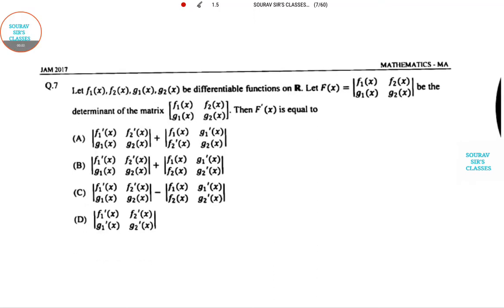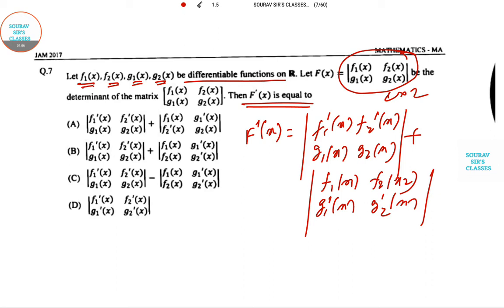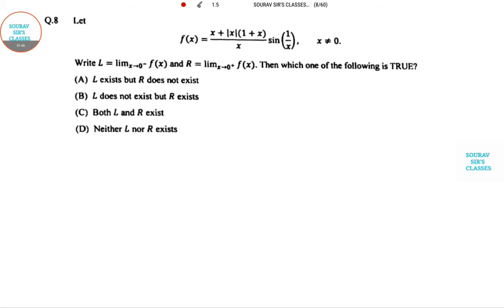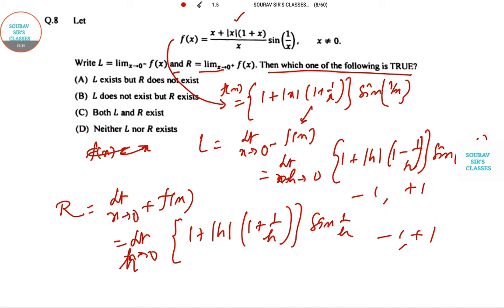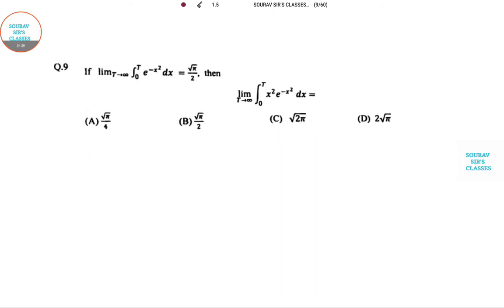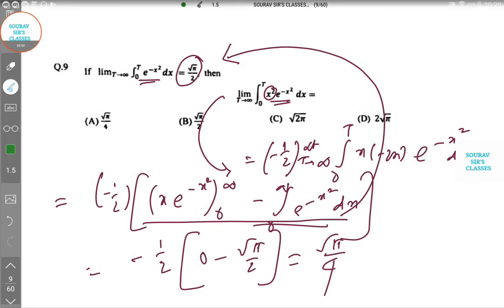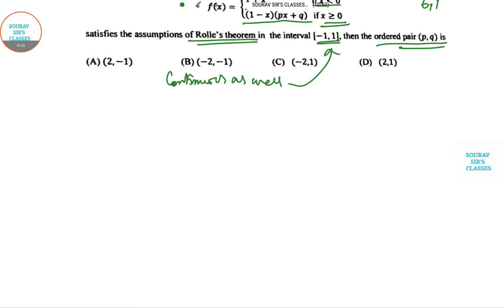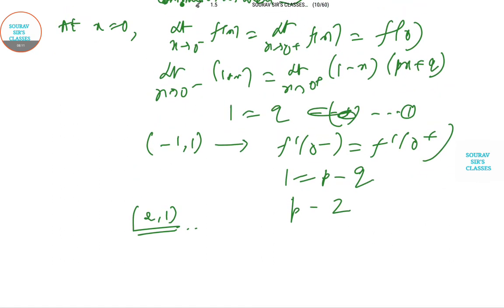IIT JAM MATHEMATICS 2017-Q-7,8,9,10 PAPER YEAR SOLVE,LECTURES COMPLETE ANSWER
IIT JAM MATHEMATICS 2017-Q-7,8,9,10  PAPER YEAR SOLVE,LECTURES CMI,MTECH QROR,MTECH CS,MS QMS 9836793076

Joint Admission Test for M.Sc. (JAM)
The Master of Science and other post-B.Sc. programmes at the IITs offer high quality post-graduate education in respective disciplines, comparable to the best in the world. The current pace of advance­ment of technology needs a coherent back up of ba­sic science education and research.

The vibrant aca­demic ambience and research infrastructure of the IITs motivate the students to pursue R&D careers in fron­tier areas of basic sciences as well as interdiscipli­nary areas of science and technology.

From the Academic Session 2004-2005, Indian Insti­tutes of Technology have started conducting a Joint Admission Test to M.Sc. (JAM) for admission to M.Sc. and other post-B.Sc. programmes at the IITs.

The main objective of JAM is to revive and consoli­date ‘Science’ as a career option for bright students from across the country and provide them a single step opportunity for admission to some of the postgraduate programmes offered at the IITs.

In due course, JAM is also expected to become a benchmark for normal­izing undergraduate level science education in the country.
Graduate Aptitude Test in Engineering (GATE)
Graduate Aptitude Test in Engineering (GATE) is an all India examination administered and conducted jointly by the Indian Institute of Science and seven Indian Institutes of Technology on behalf of the National Coordination Board - GATE, Department of Higher Education, Ministry of Human Resources Development (MHRD), Government of India.

Admission to postgraduate programmes with MHRD and some other government scholarships/ assistantships in engineering colleges/institutes is open to those who qualify through this test.

GATE qualified candidates with Bachelor's degree in Engineering/ Technology/ Architecture or Master's degree in any branch of Science/ Mathematics/ Statistics/ Computer Applications are eligible for admission to Masters/Doctoral programmes in Engineering/ Technology/ Architecture as well as for Doctoral programmes in relevant branches of Science with MHRD or other government scholarships/assistantships.

To avail the scholarship, the candidate must secure admission to a postgraduate programme, as per the prevailing procedure of the admitting institution.

However, candidates with Master's degree in Engineering/ Technology/ Architecture may seek admission to relevant PhD programmes with scholarship/assistantship without appearing in the GATE examination.

IIT JAM 2018 Mathematics Syllabus

Sequences, Series and Differential Calculus : Sequences and Series of real numbers : Sequences and series of real numbers.

Convergent and divergent sequences, bounded and monotone sequences, Convergence criteria for sequences of real numbers, Cauchy sequences, absolute and conditional convergence; Tests of convergence for series of positive terms – comparison test, ratio test, root test, Leibnitz test for convergence of alternating series.

Functions of one variable : mit, continuity, differentiation, Rolle’s Theorem, Mean value theorem. Taylor’s theorem. Maxima and minima.

Functions of two real variable : Limit, continuity, partial derivatives, differentiability, maxima and minima.

Method of Lagrange multipliers, Homogeneous functions including Euler’s theorem.

Integral Calculus : Integration as the inverse process of differentiation, definite integrals and their properties, fundamental theorem of calculus.

Bernoulli’s equation, exact differential equations, integrating factor, Orthogonal trajectories, Homogeneous differential equations – separable solutions, Linear differential equations of second and higher order with constant coefficients, method of variation of parameters. Cauchy – Euler equation

Study Material For Isi M.tech Qror With Topic Wise Analysis +20 Model Solved Papers+ Previous Year Solution

STUDY MATERIAL FOR ISI M.TECH COMPUTER SCIENCE CS WITH TOPIC WISE ANALYSIS +MODEL PAPERS SOLVED +YEAR WISE ANALYSIS +MATHEMAYICS WITH OPTIONAL PAPER PROABABILITY+SUBJECTIVE /OBJECTIVE

TYPE QUESTIONS ALL SOLVED MTECHCS KIT NOTES BOOKS WRITTEN ACCORDING TO NEW ISI MTECH COMPUTER SCIENCE CS ENTRANCE EXAM PATTERN ALL SECTIONS ARE THOROUGHLY EXPLAINED WITH AMPLE SHORT AND LONG QUESTIONS WITH THEIR ANSWERS AND EXPLANATIONS AS WELL.